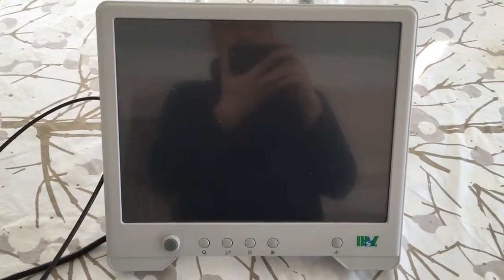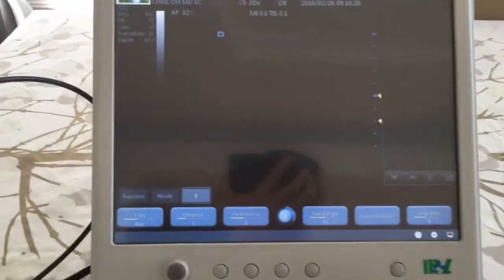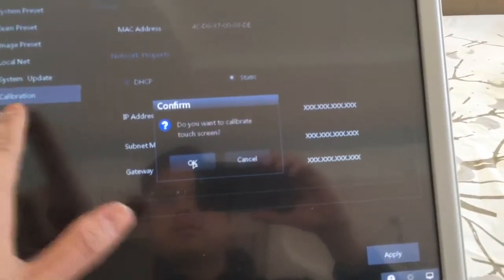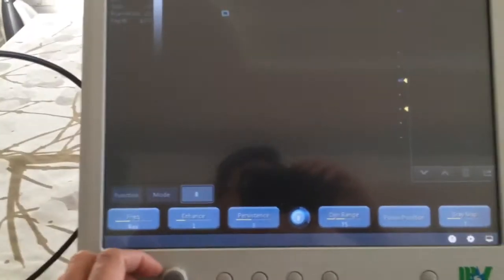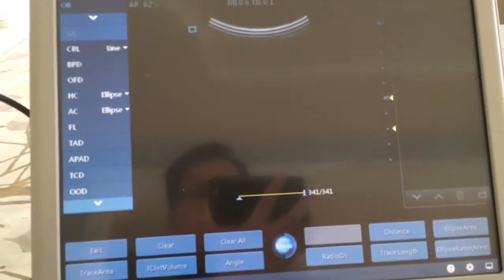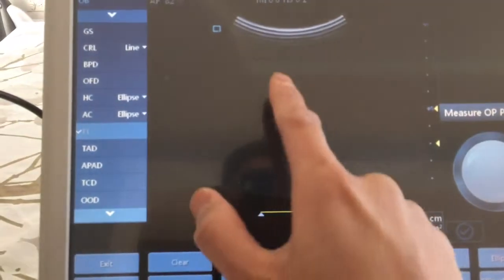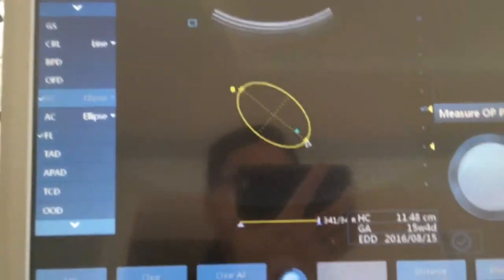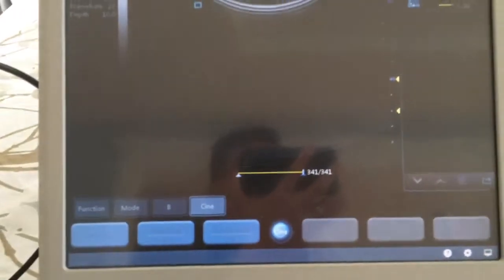MSLPU32 How to use